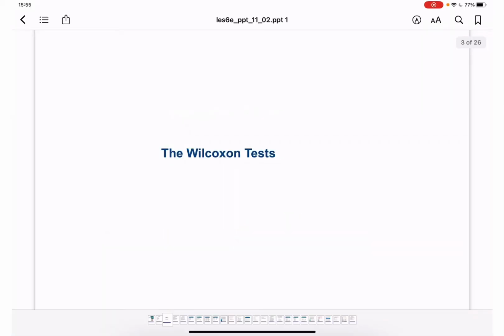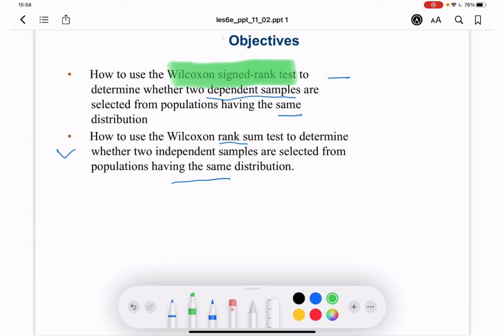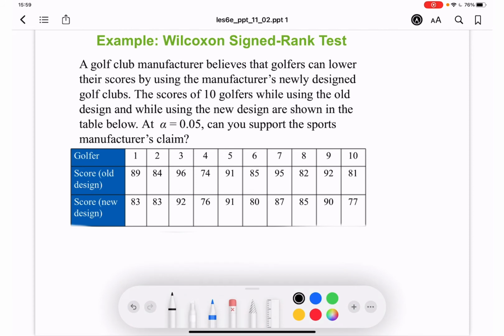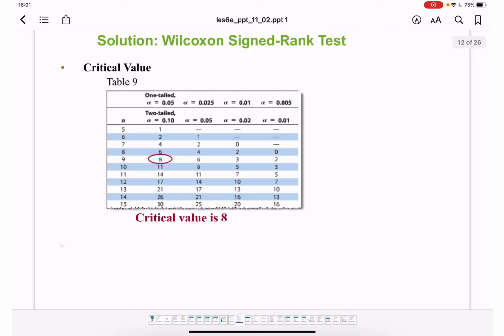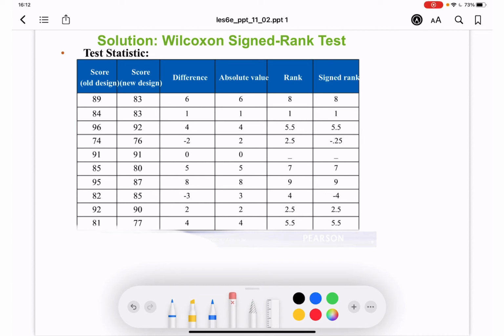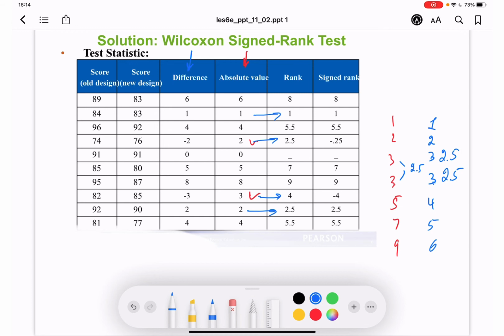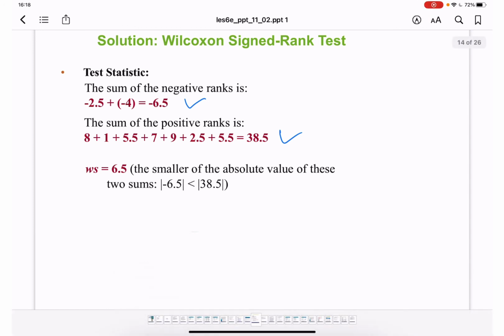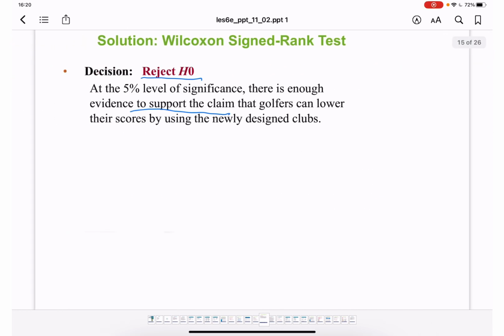Statistics_Advanced Lecture: Nonparametric Test: Wilcoxon Signed Rank Test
Nonparametric Test:Wilcoxon Signed Rank Test